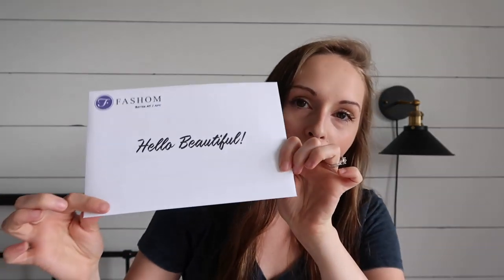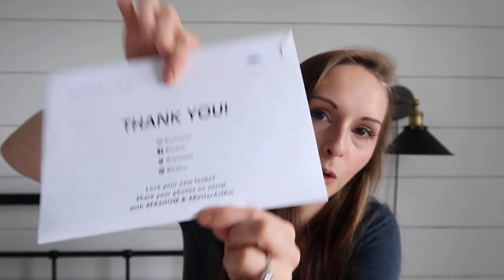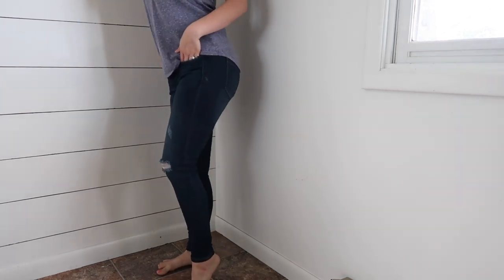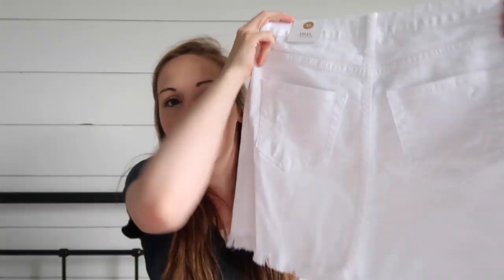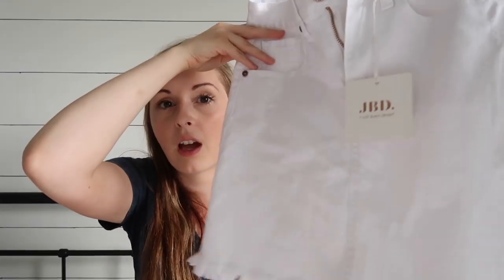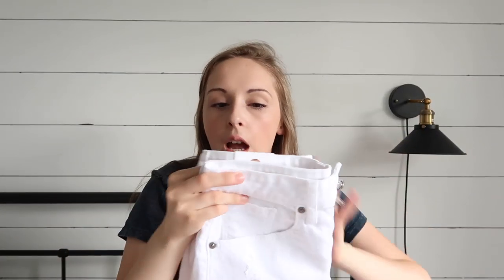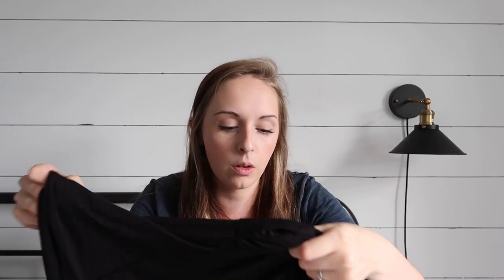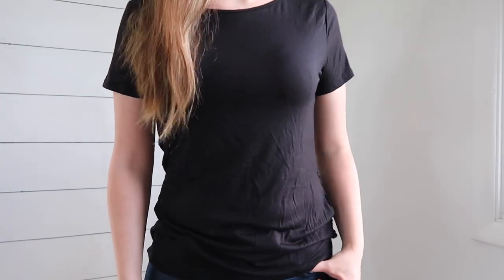FASHOM Unboxing & Try On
,Adaline